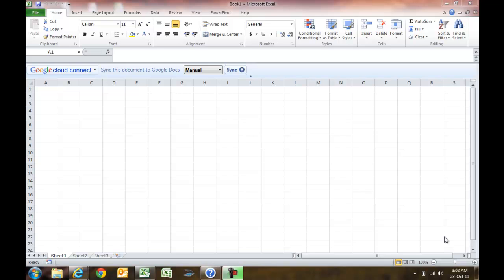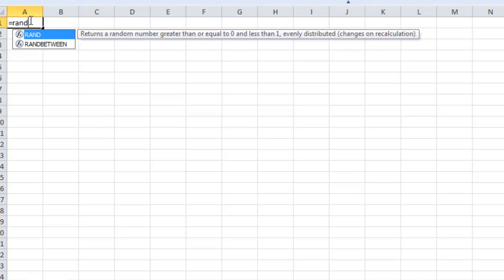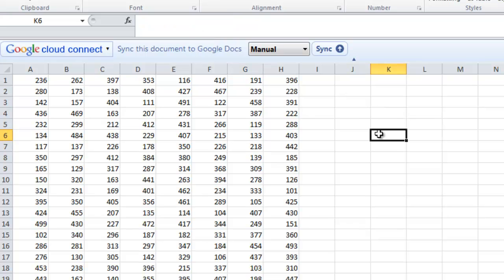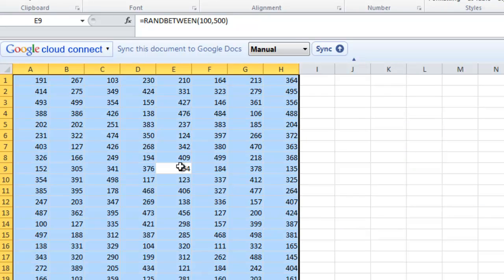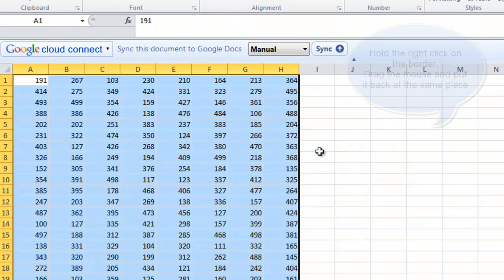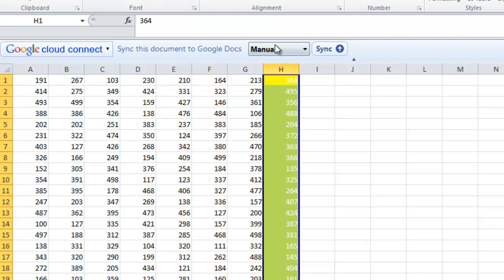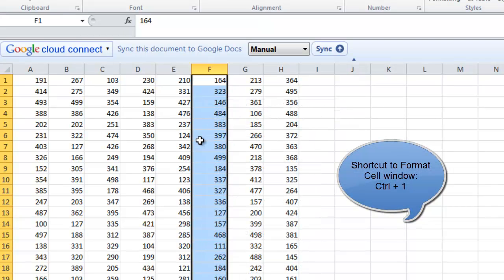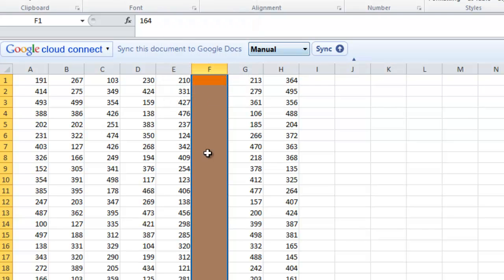Hiding the data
A small excel tip to hide the data from the cell. This trick only hides the data from the sreadsheet, however, the data is still visible in the formula bar. Protecting the sheet will help in hiding the fromula from the forula bar as well.